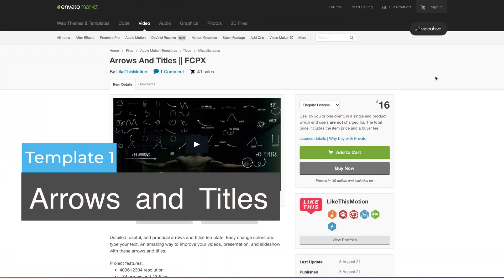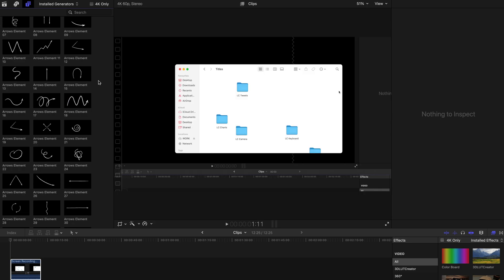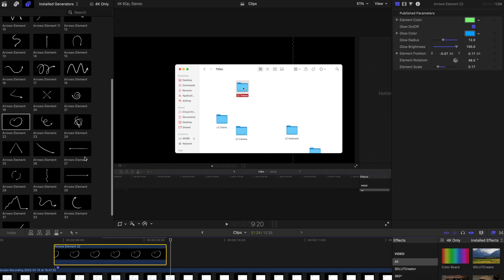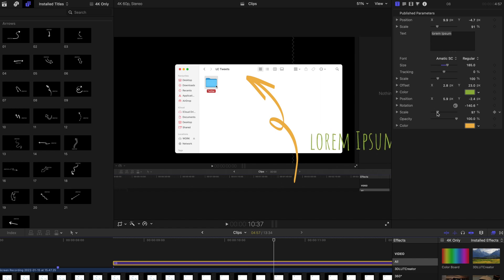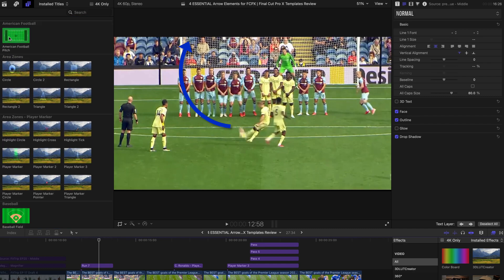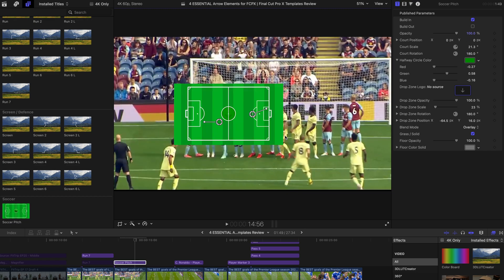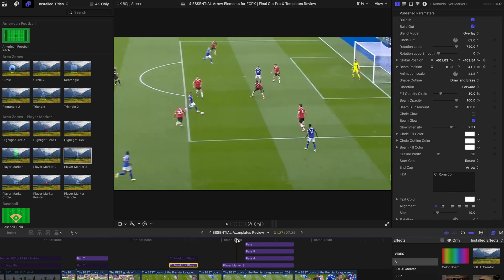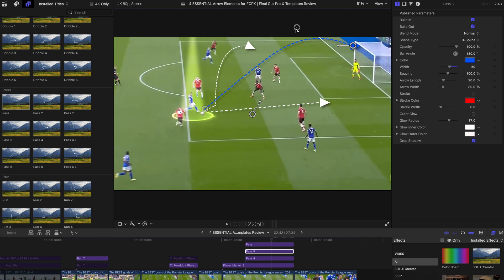4 ESSENTIAL Arrow Elements for FCPX | Final Cut Pro X Templates Review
Hi, today I will be sharing with you some very useful arrow element templates for your Final Cut Pro X (FCPX) editing. You can use them on your schoolwork, vlogs, tutorials, and even sports highlights